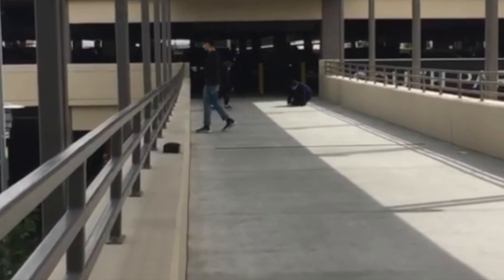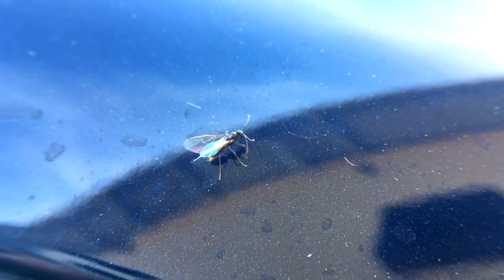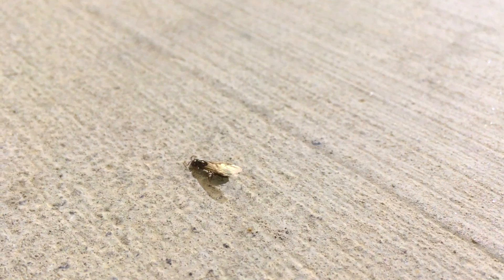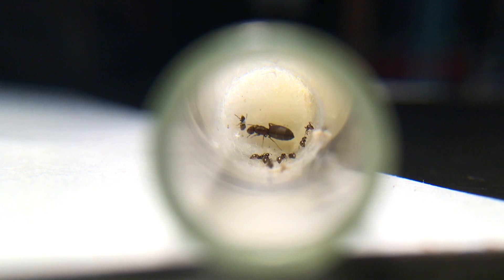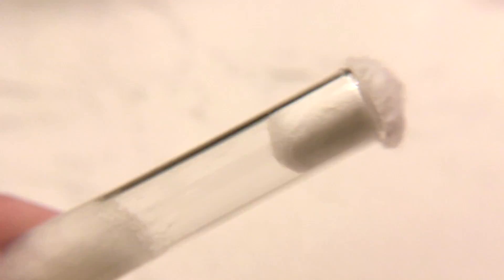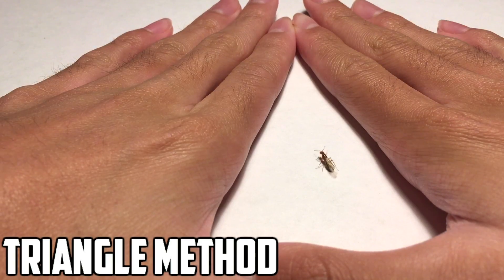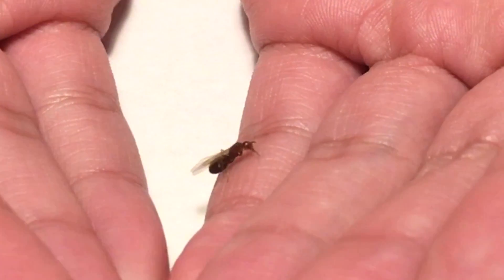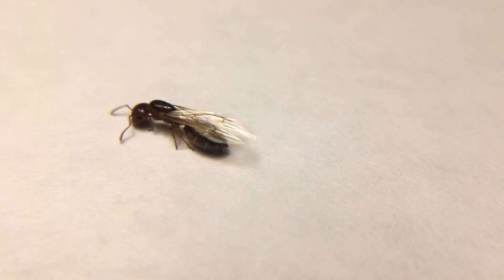How To Catch A Queen Ant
The essential knowledge to catching queen ants. If you are interested in finding a queen ant, you've found the right tutorial. I will show you how to catch a queen ant, and give you my tips and tricks I have learned over the past years with finding them. Hope this video has helped!